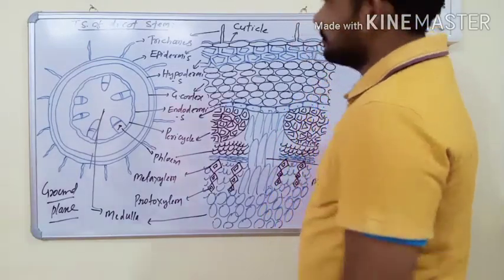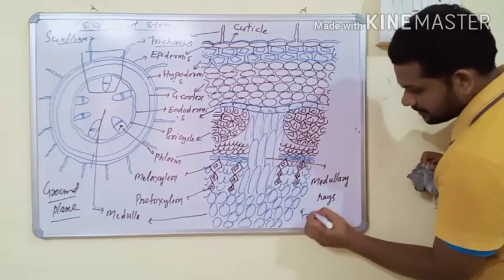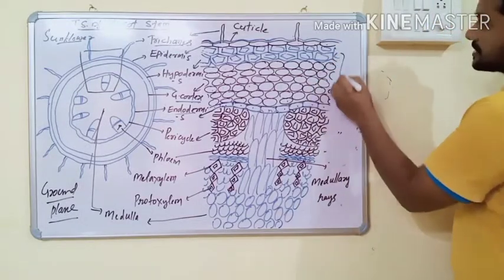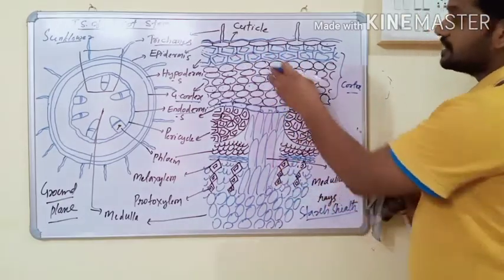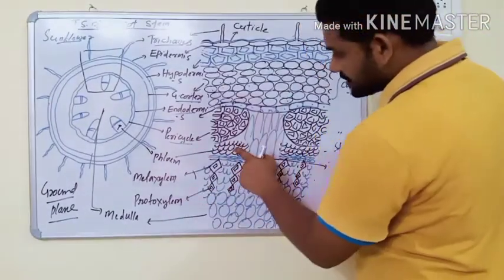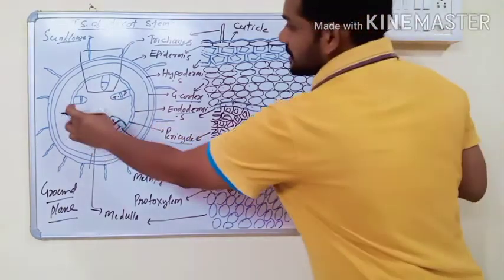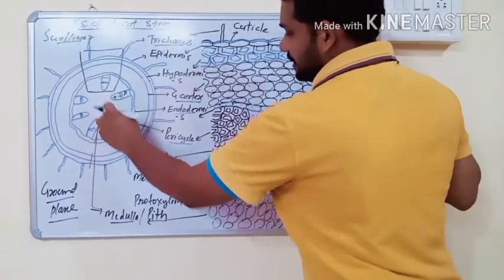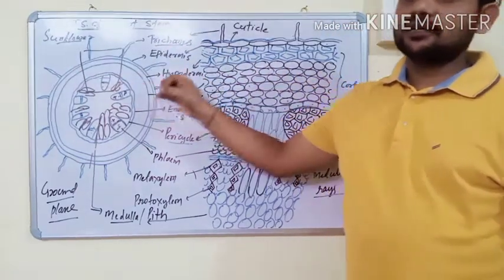T. S of dicot stem